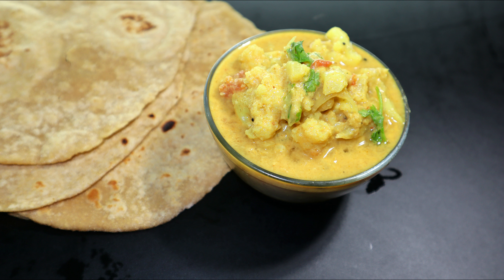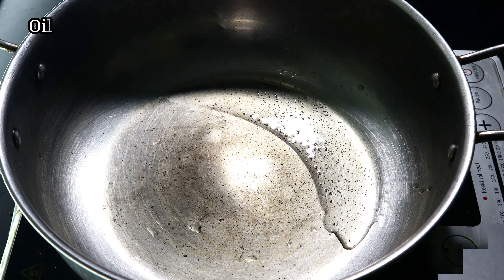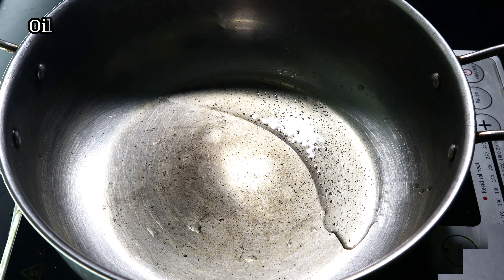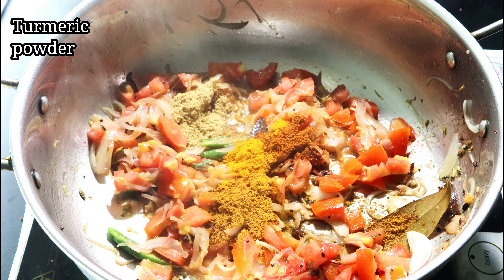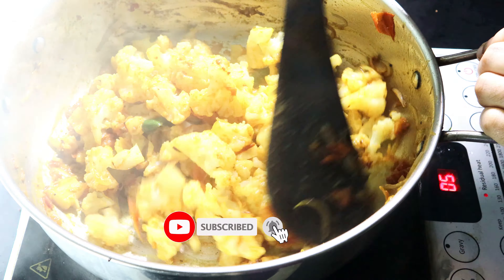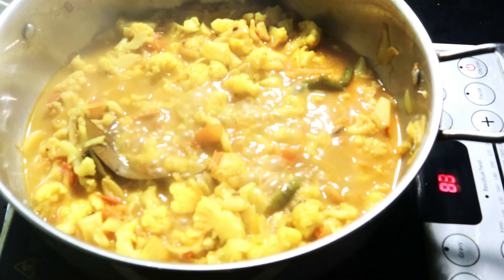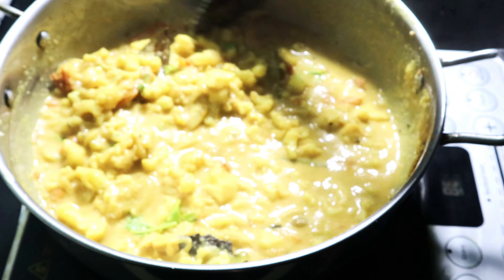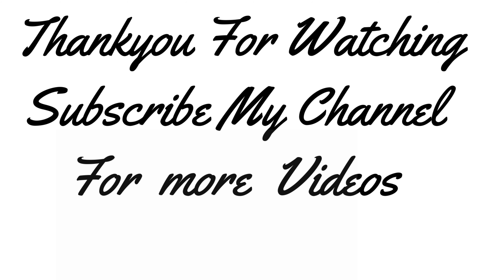Cauliflower gravy recipe in kannada | Cauliflower recipes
cauliflower -1/2 kg
cardamom
bayleaf
cinnamon
cloves
coconut-1/2 cup
ginger garlic -1/2 tab
tomato -2
corianderleaf
fennel -1 tab
red chilli powder - 1/2 tab
garam masala - 1 tab
coriander powder - 1 tab
turmeric powder -1/4 tab
rated chadal - 3 tab